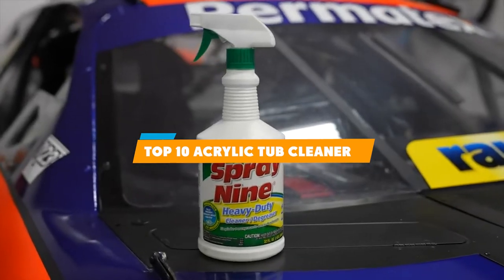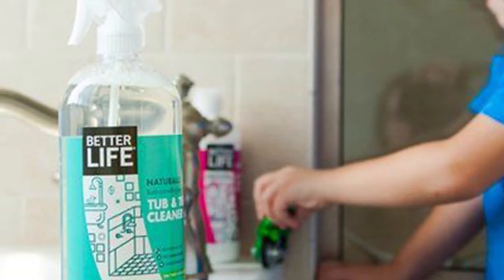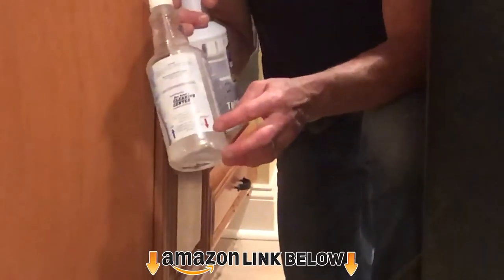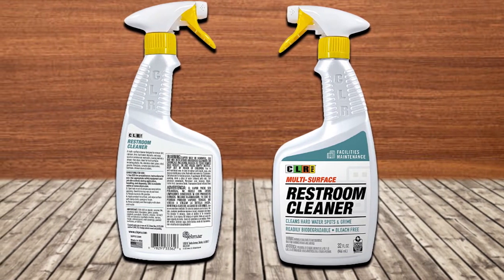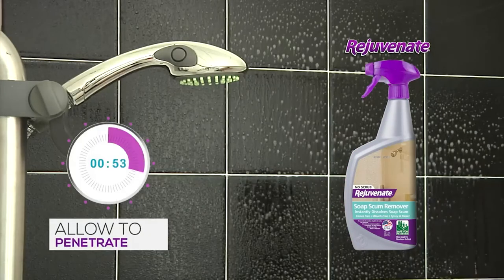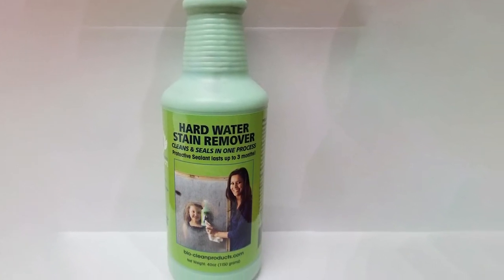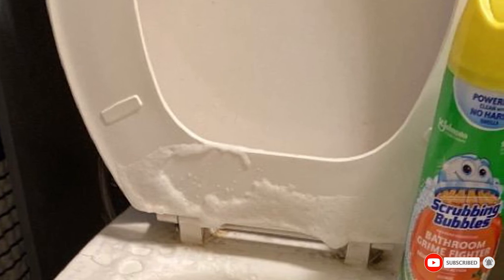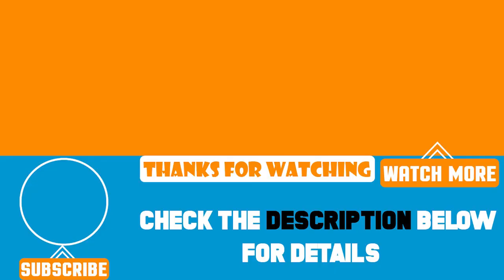Top 10 Acrylic Tub Cleaner in 2024 (Buyers Guide)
Top 10 Best Acrylic Tub Cleaners featured in this video:

1 . Better Life Natural Tub and Tile Cleaner
2 . The Bucko Soap Scum and Grime Cleaner
3 . Don Aslett’s Tub n Tile Concentrate
4 . CLR PB-BATH-32PRO Multi Purpose Daily Bath Cleaner
5 . Oh Yuk Jetted Tub System Cleaner
6 . Rejuvenate Scrub Free Soap Scum Remover
7 . Bioclean Hard Water Stain Remover
8 . Jelmar PB-BK-2000 CLR Fresh Scent Bath and Kitchen Cleaner
9 . Scrubbing Bubbles Bathroom Grime Fighter Aerosol
10 . Spray Nine 26832 Heavy Duty Cleaner

 To narrow down your searching effort, we have researched the market on Acrylic Tub Cleaners. We already spent hours analyzing these top 5 Acrylic Tub Cleaners to ensure you're worth buying. They all come with excellent features with a great price range.

This video on the Acrylic Tub Cleaners reviews in 2024 will add value for the money. So keep watching till the end and select the suited one for you.

Visit Other
Videos